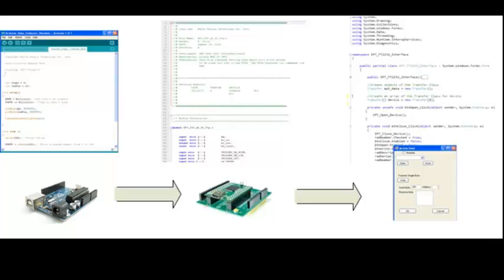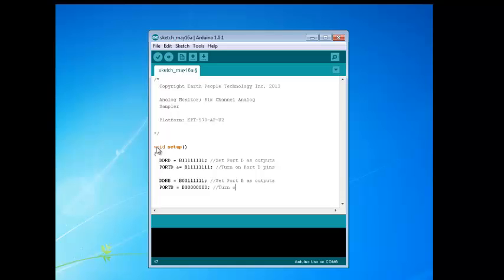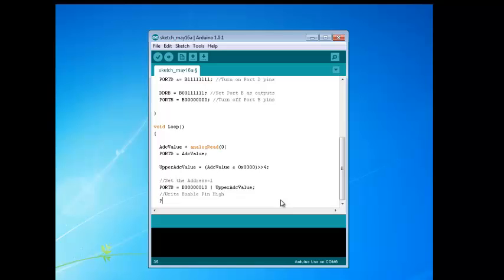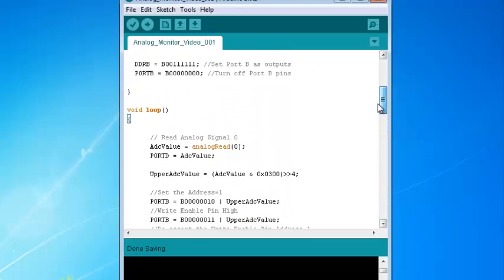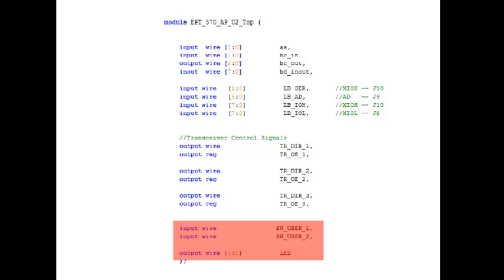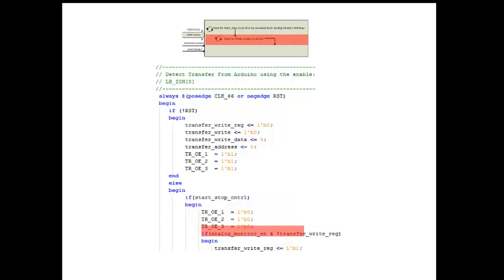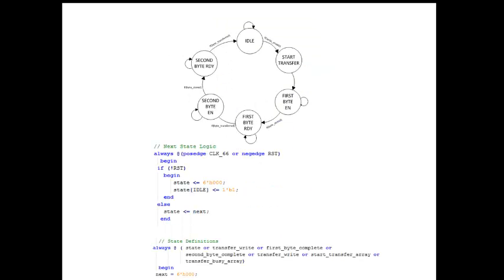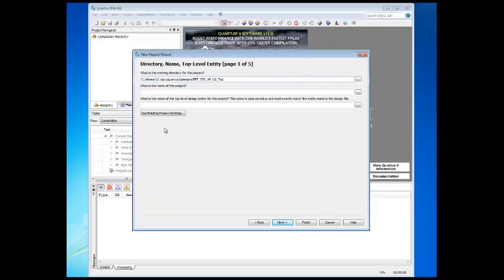Create an Arduino RealTime Data Acquisition System Pt 2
In the second part of this tutorial, we write the Arduino code and the Verilog code for the CPLD. We cover the Arduino analogRead function to sample the analog signals. We cover state machines and how to implement them in the CPLD.